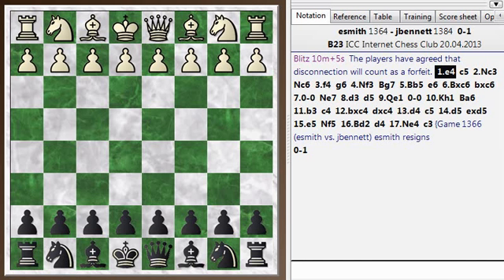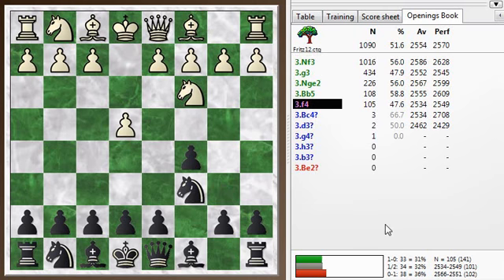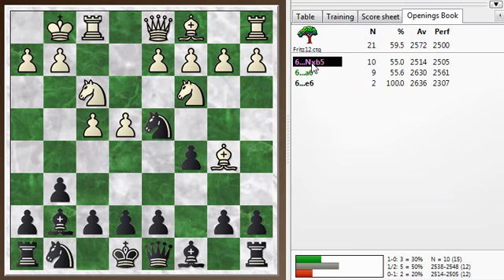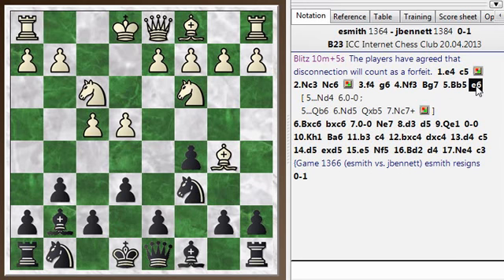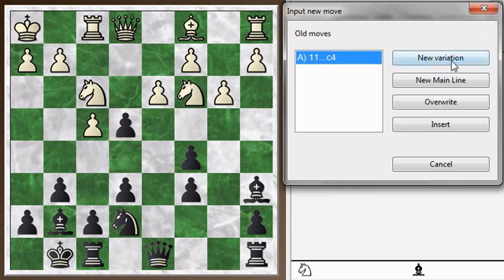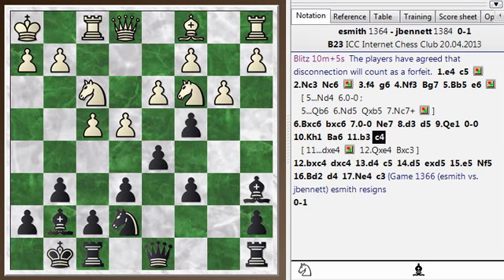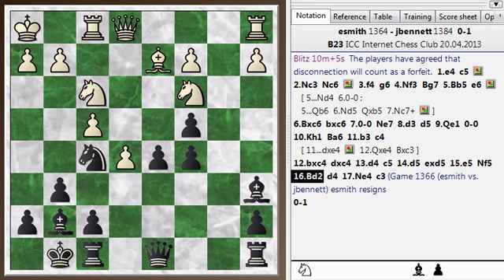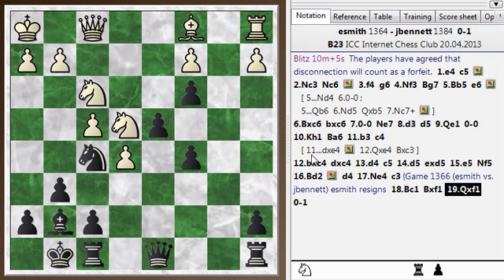Blitz chess postmortem #13: Sicilian - Grand Prix attack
I play black against the Grand Prix attack in this short game.  A couple of interesting tactics that were bypassed in the game are revealed in computer assisted analysis.